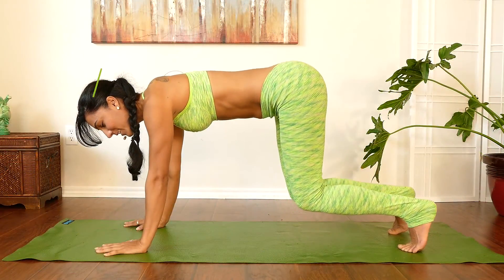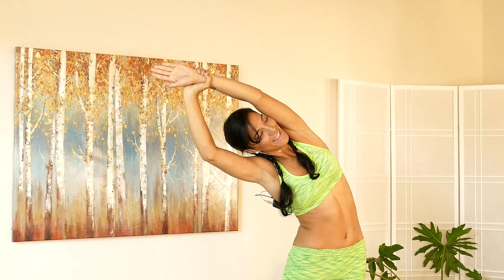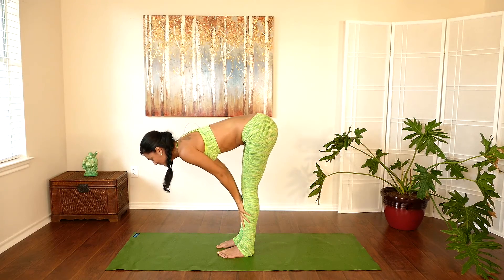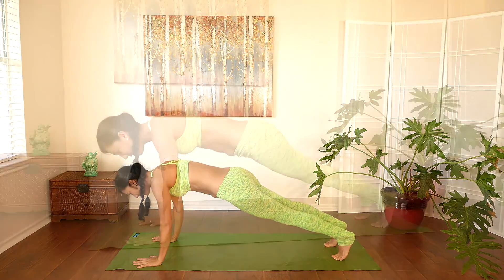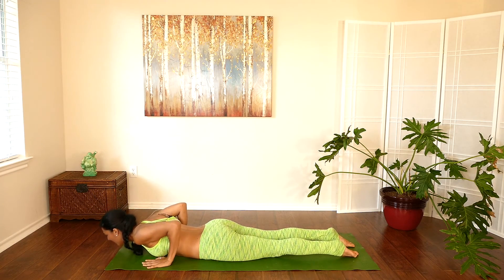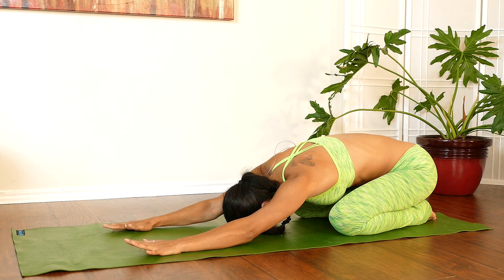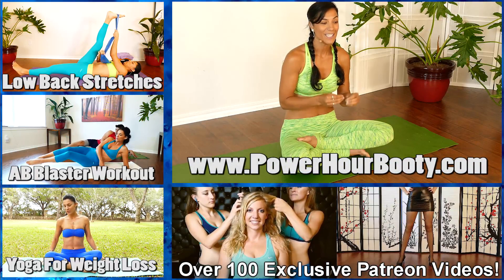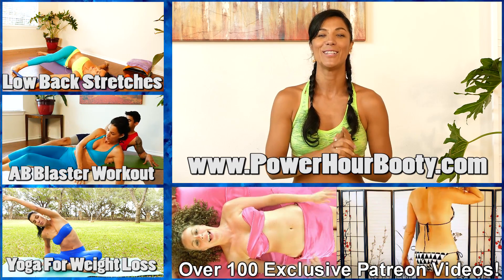Sanela Yoga #12 Low Back Pain Relief Beginners Stretches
Join Sanela a 20 minute yoga workout to relieve and prevent back pain- especially low back pain.  Feel good in your body with this yoga flow.

Sanela teaches private yoga lessons and classes in Austin.

Song: Secret of India
Album: Gaia